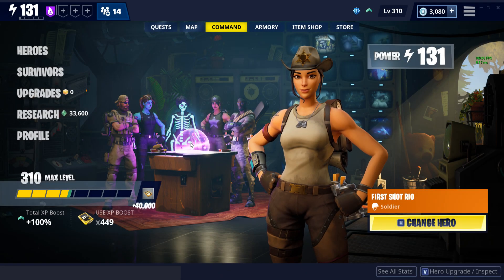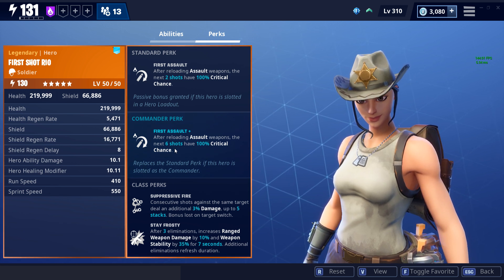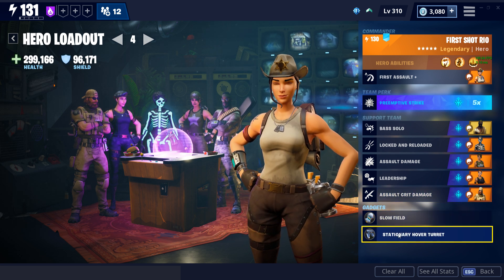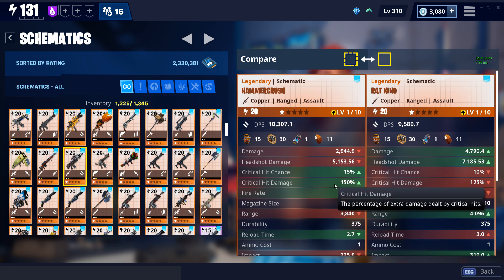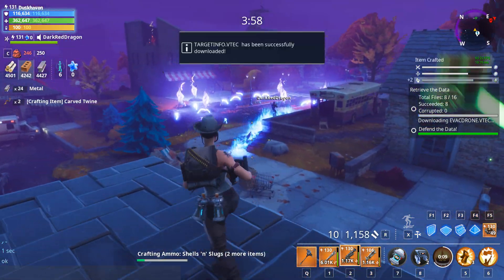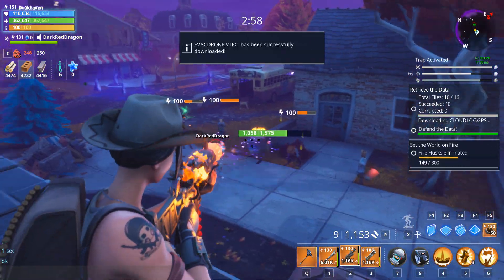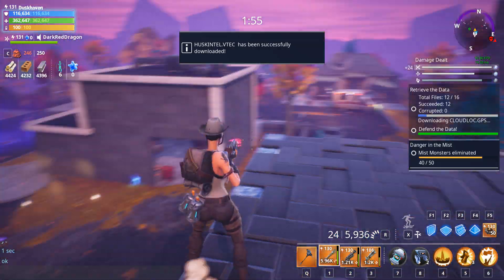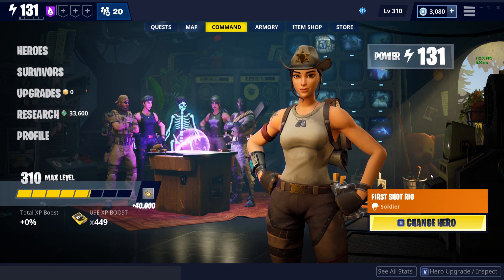INSANE CRIT BURST! First Shot Rio Hero Loadout | Fortnite Save The World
Follow The Dreams!

Epic Games Name: Nyhlek